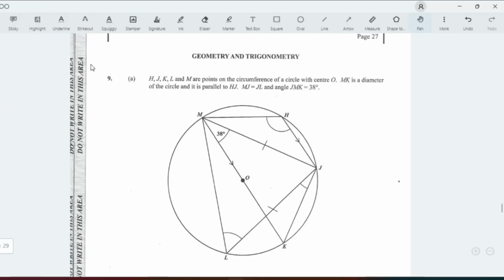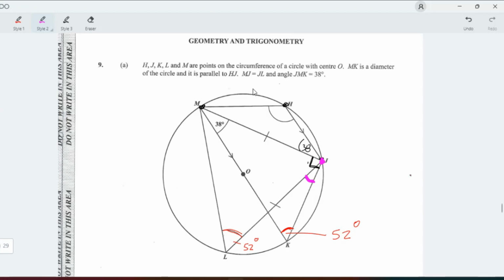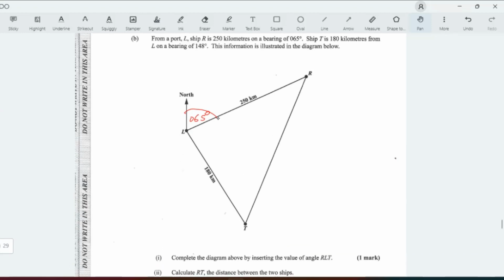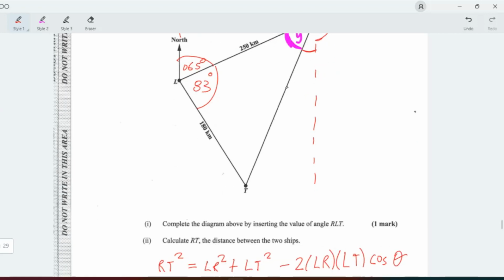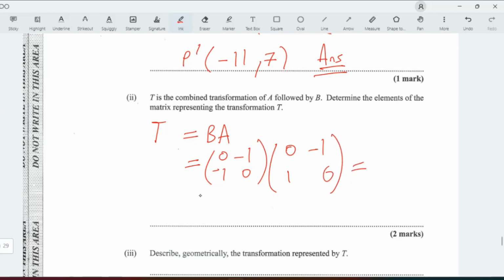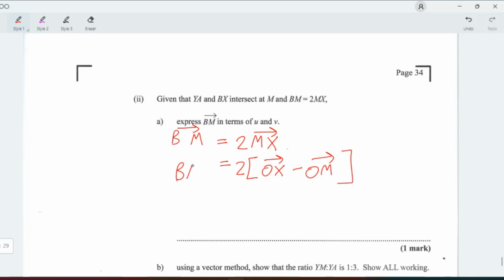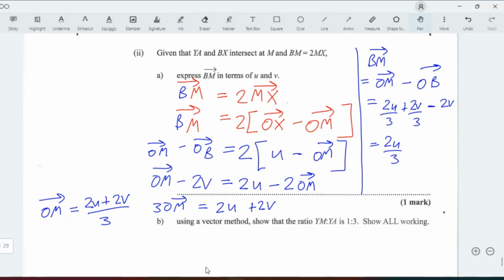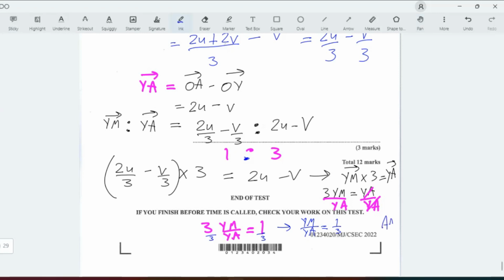CSEC MATHEMATICS|JUNE 2022|QUESTION 9 AND 10|Workthrough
Trigonometry and Vectors